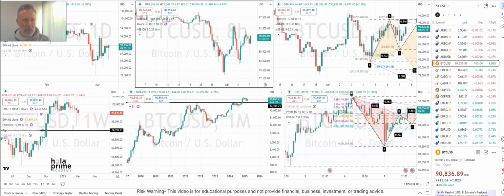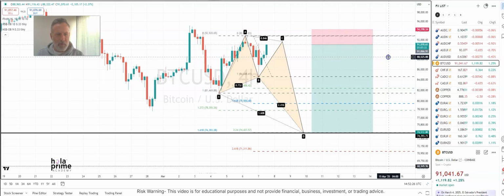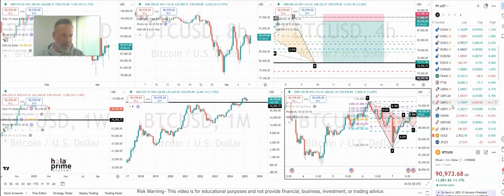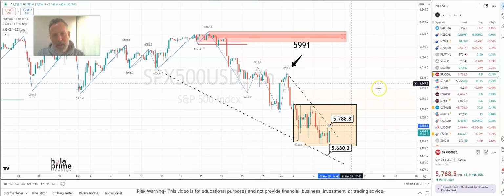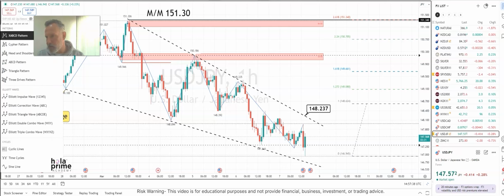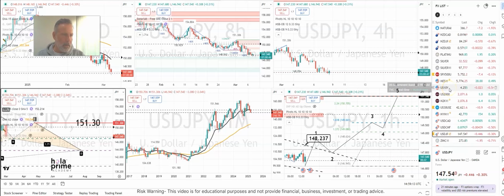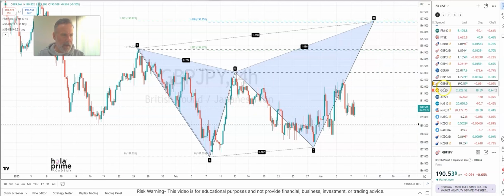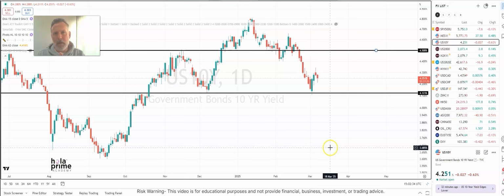Weekly Market Analysis | Key Trends & Trade Setups | BTC, Gold, USDJPY and more!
In this week's market analysis, we dive into the major economic events and price movements that shaped the markets. We analyze key currency pairs, including USDJPY, GBPJPY, and EURUSD, along with BTCUSD, Gold, US30, and US10Y, providing insights into trends, support and resistance levels, and potential trade opportunities.

With market volatility influenced by economic data releases and geopolitical developments, we break down what traders need to know to stay ahead. Watch now for expert insights and prepare for the upcoming trading week!